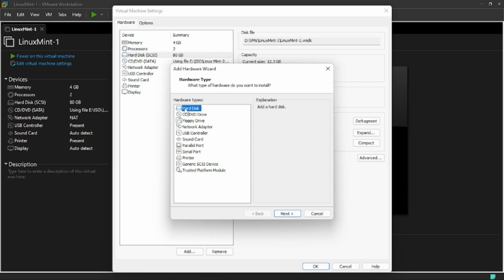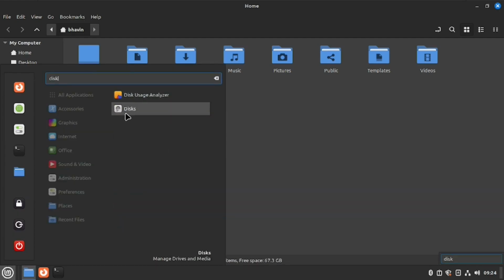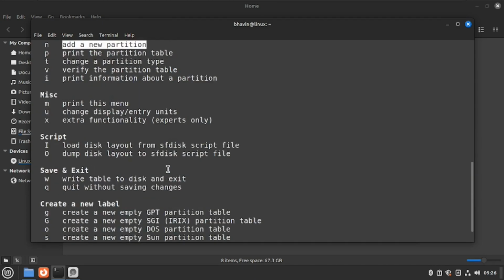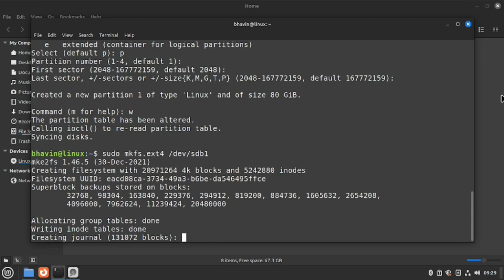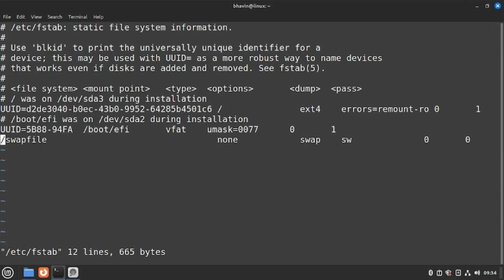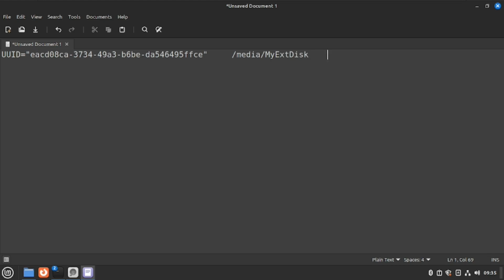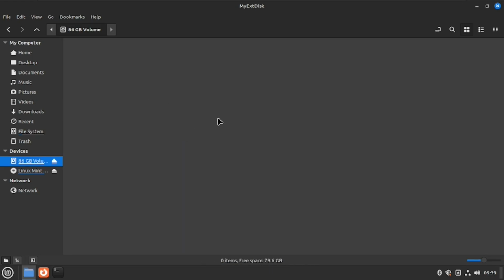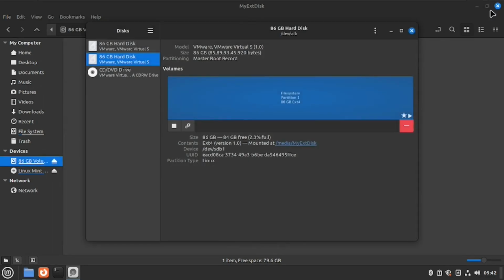Mount Partition Using FSTAB in Linux